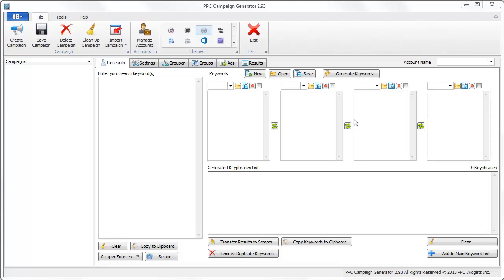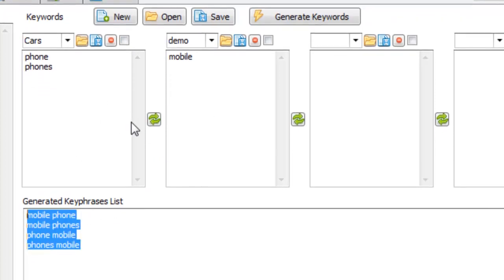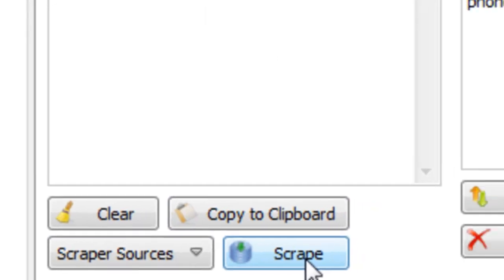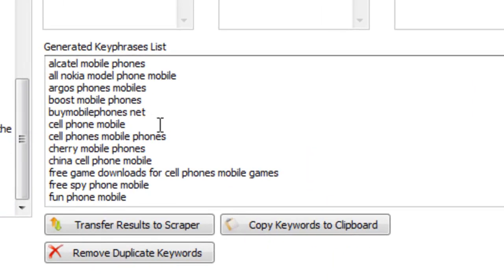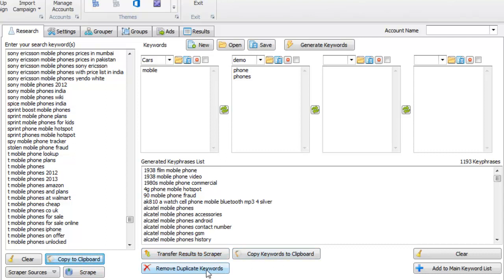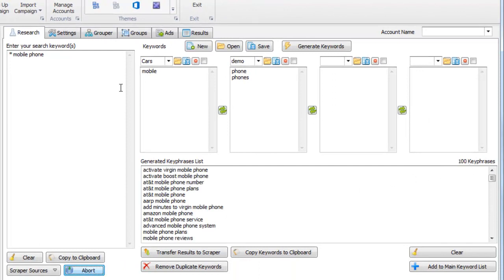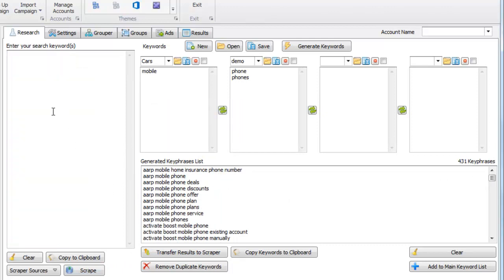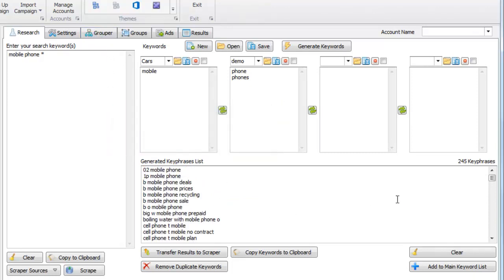PPC Campaign Generator Training - Video #2 - Research Tab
This video shows you how to use the features on the research tab to generate and find more keywords.